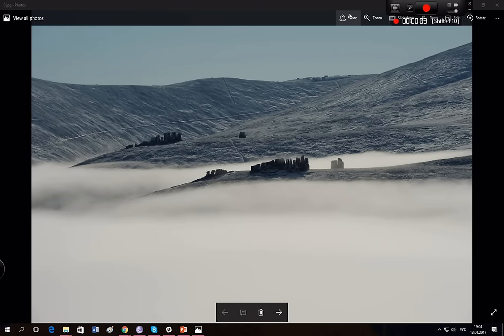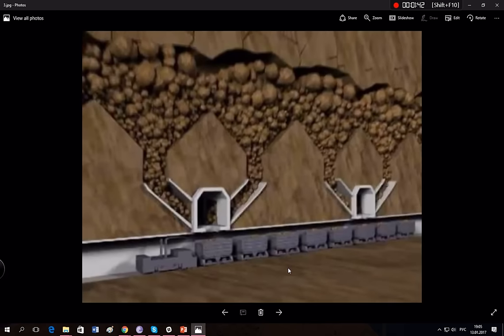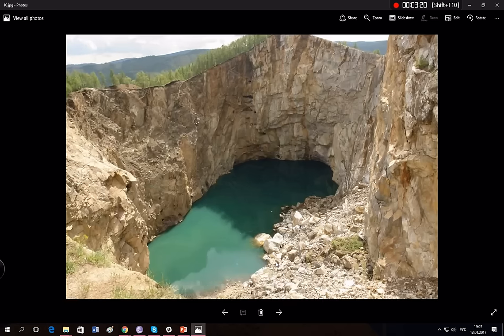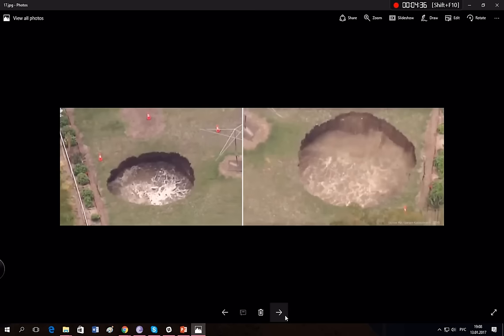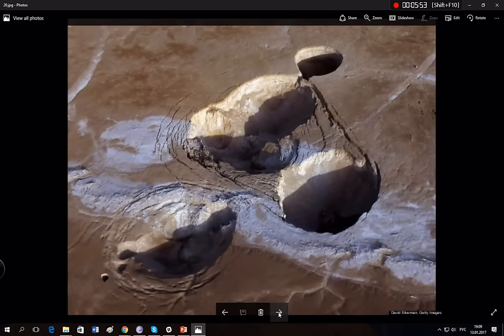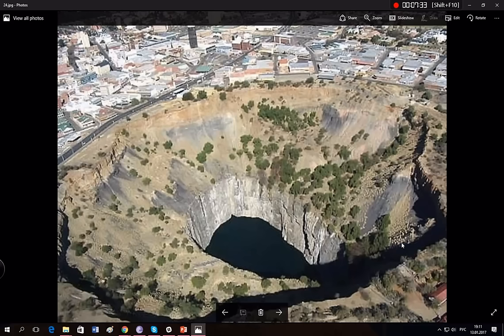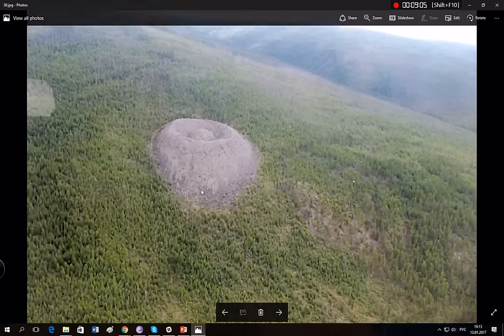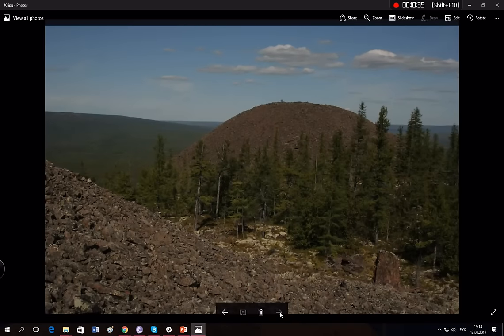Ancient mining evidence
this video describes the block caving mining procedures of Ancient atlanteans. We can be witness of different crazy ocasions that proove the possibility of underground block caving mining of ancients and even in modern time.